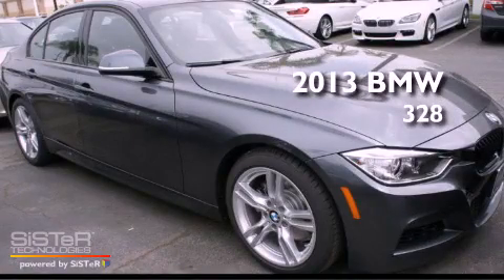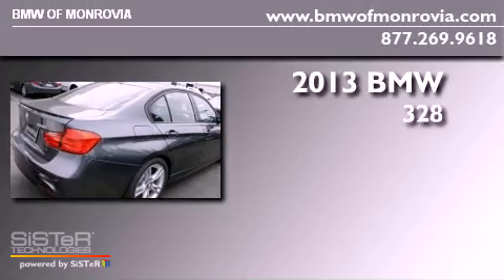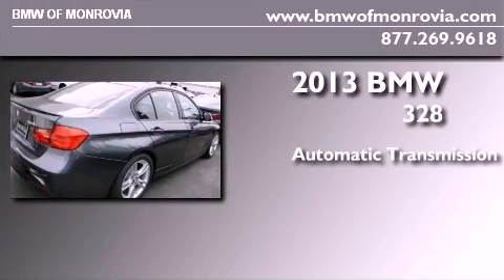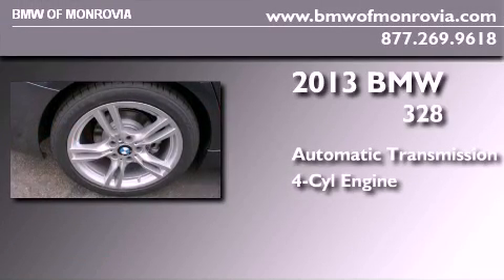2013 BMW 328i Monrovia CA 91016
Year : 2013
 Make : BMW
 Model : 328i
 Engine : 2.0 4 Cyl.
 Trans . : Automatic
 Exterior : Mineral Grey

 2013 BMW 328i Monrovia CA